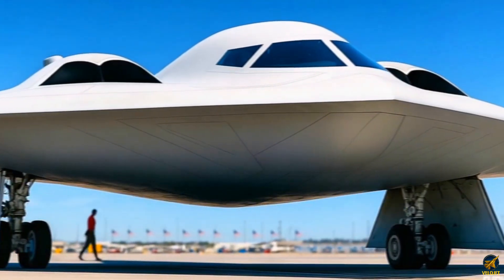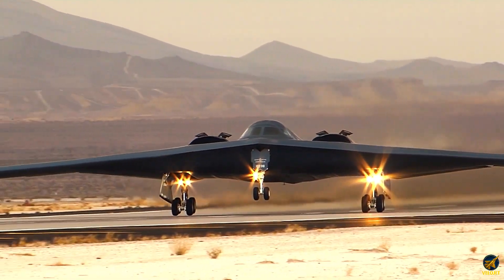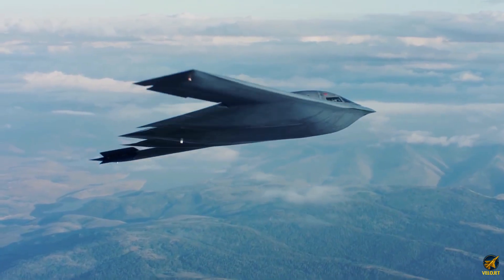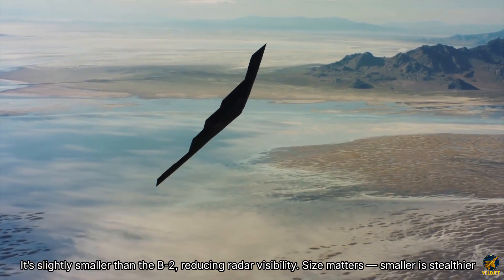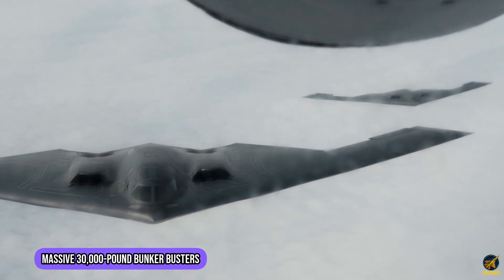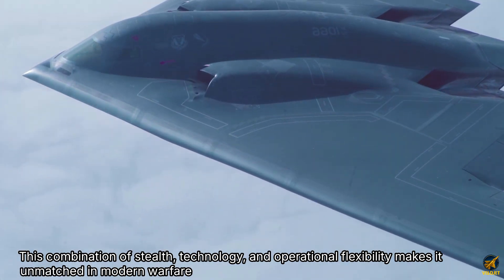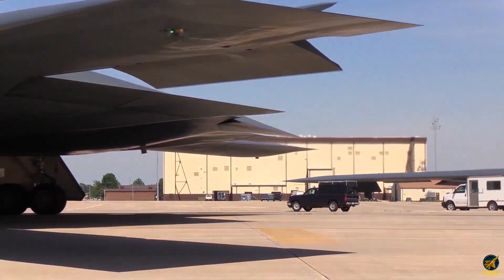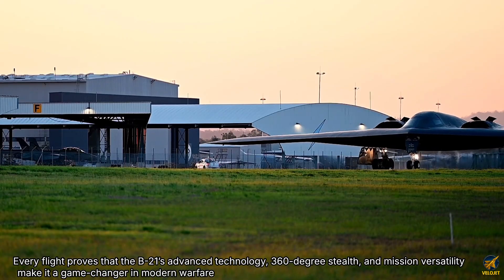B-21 Raider vs B-2 Spirit: Is This the End of the B-2 Era?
Discover the power of the B-21 Raider — America’s next-generation stealth bomber that completely outclasses the legendary B-2 Spirit.
With 360-degree invisibility, AI-driven design, and unmatched efficiency, the B-21 is redefining the future of modern warfare and air dominance.

In this video, we break down its stealth technology, cutting-edge features, and why the B-21 is the ultimate game-changer in the world of military aviation.

All video footage is sourced from the public domain content of DVIDS